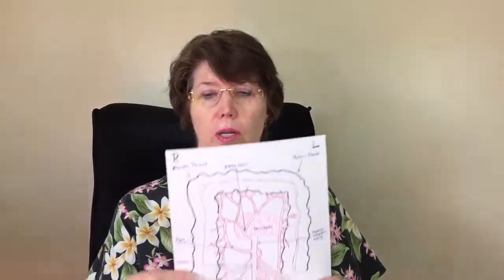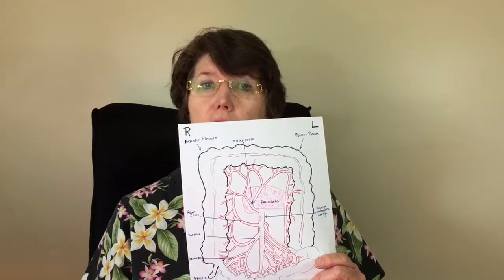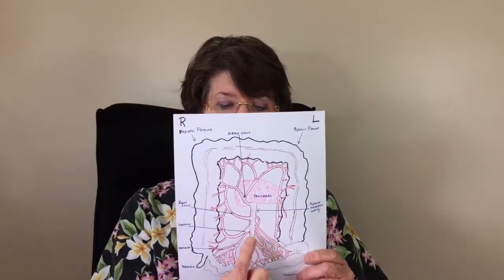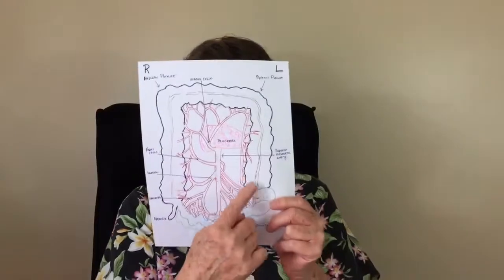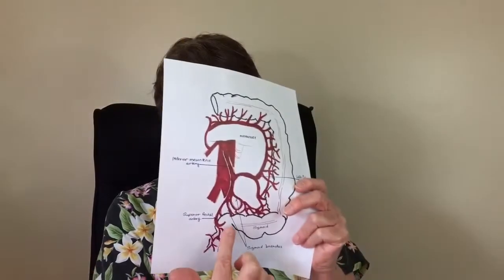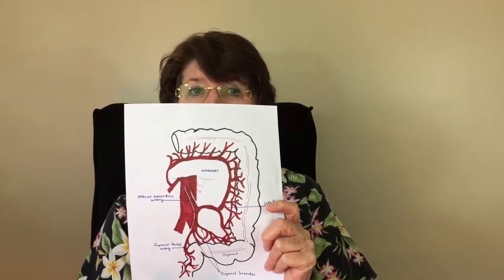Large Bowel Resections: (Part 6) Structures of Concern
This video will talk about the structures of concern to be preserved and/or avoided when doing resections in various areas of the large bowel.